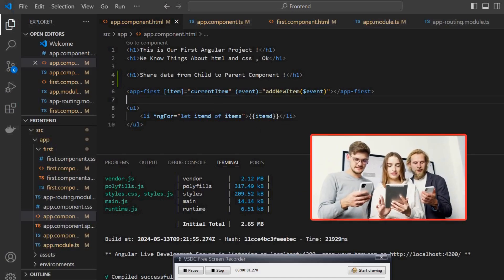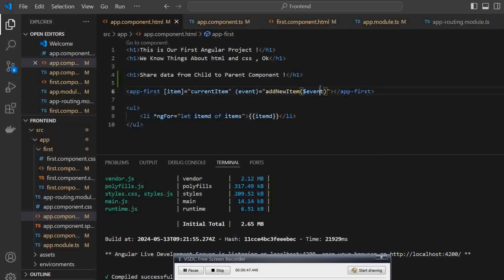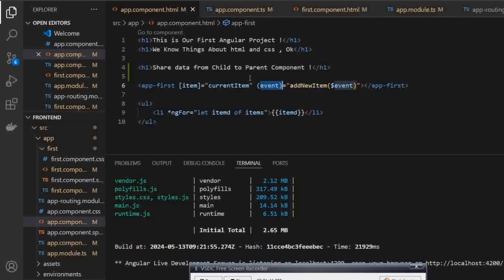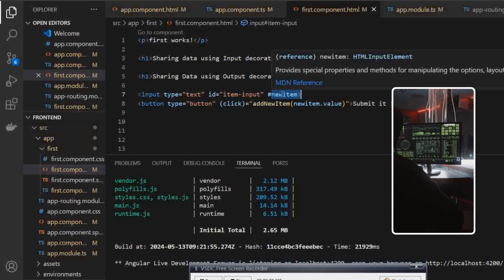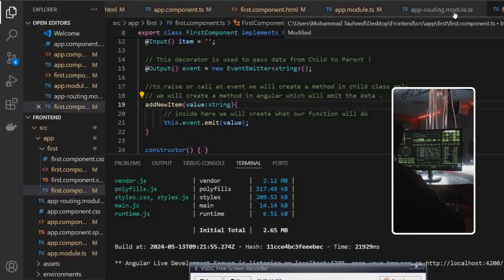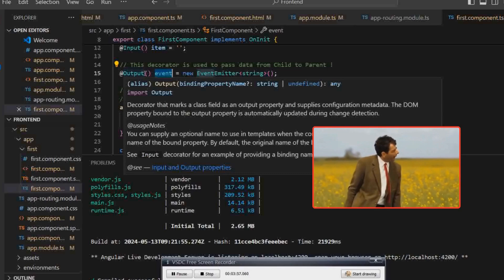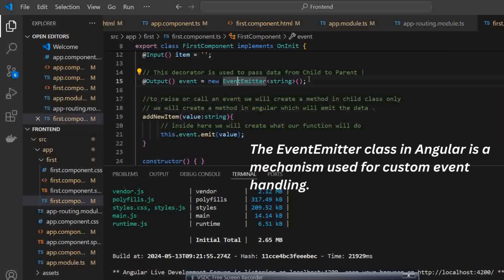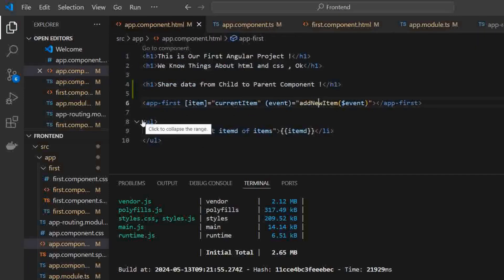Angular : Sharing Data From Child To Parent Component ! (Part-6.1)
How to share data from Child to Parent Component in Angular ? | How to share data between components ?

(present in below in github with the Commit "Adding Updated Code")

Timestamp :
00:26  --  Starting with the Code Explanation from "app.component.html" file i.e. from Parent               Component
01:50  --  Code Explanation in Child Component i.e. "first.component.html" & "first.component.ts" files
03:23  --  Use of "@Output" Decorator
04:19  --  What is the Use of EventEmitter Class.

In Angular, @Output serves as a crucial tool for communication between a child and its parent component. It allows a child component to emit events and pass data upwards to its parent. By defining an @Output property in the child component and emitting events using EventEmitter, data can be shared with the parent component. This mechanism facilitates efficient interaction in scenarios like form submissions, button clicks, or any other user actions where the child component needs to notify the parent. Parent components can then listen to these events and react accordingly, enabling seamless coordination and data flow within the Angular application.